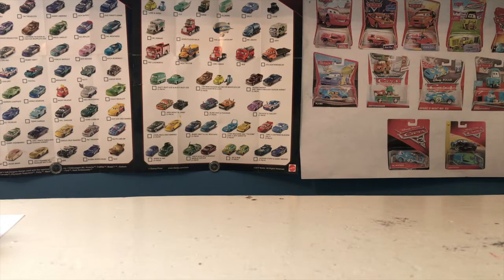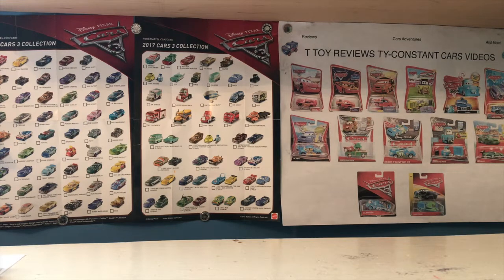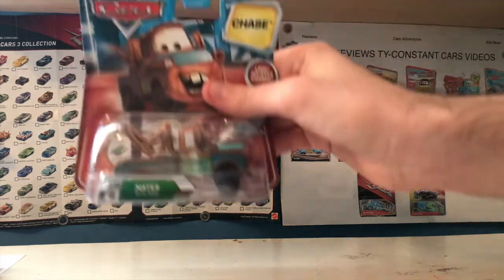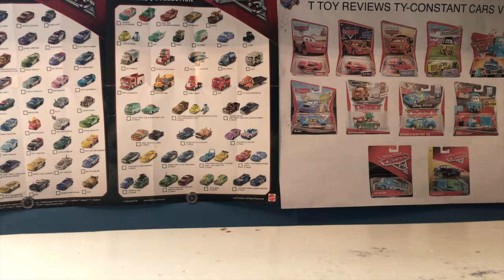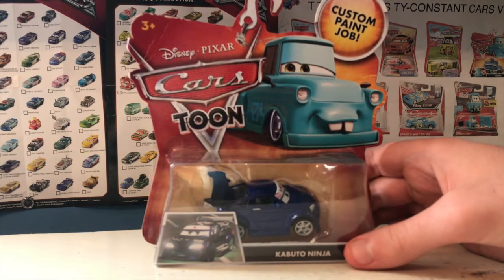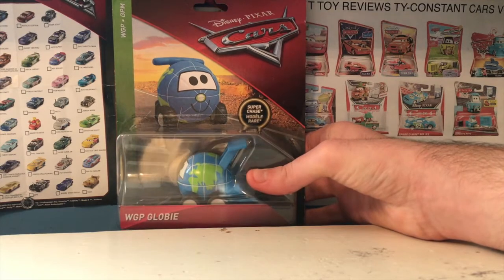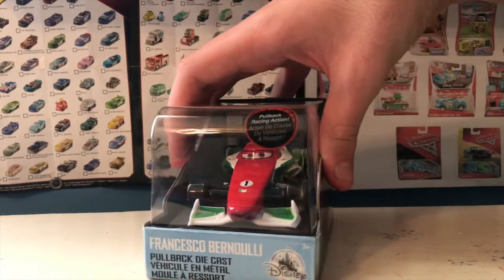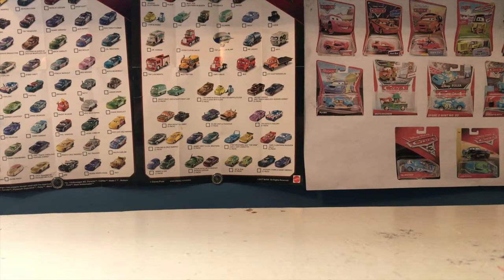My Christmas 2020 Disney Cars Diecast Haul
Vote For Which Car You Want Me To Review First On This Poll: